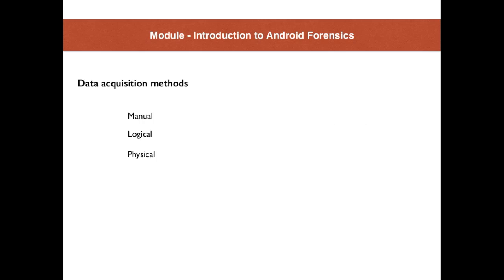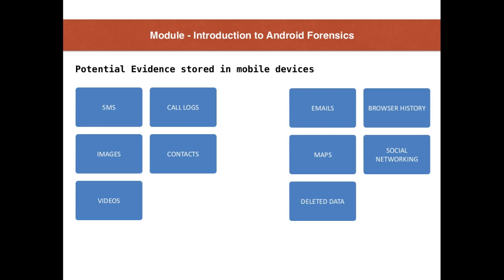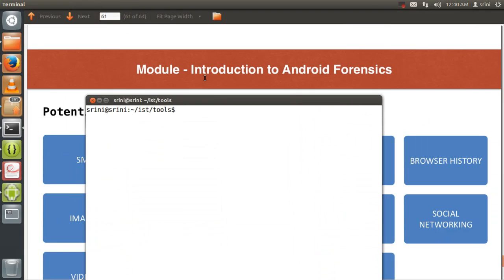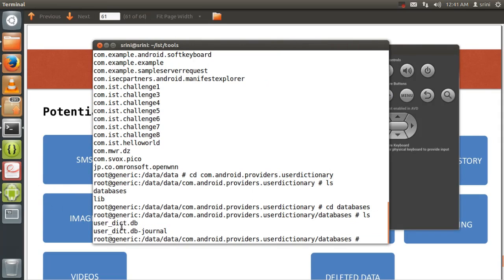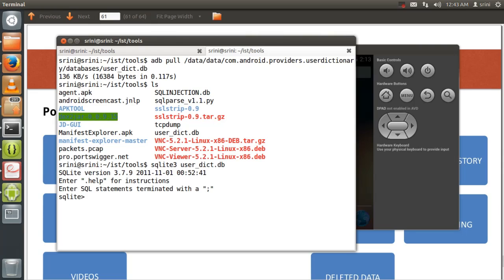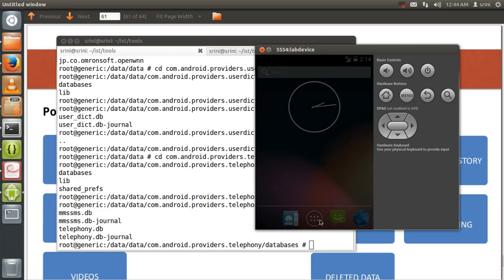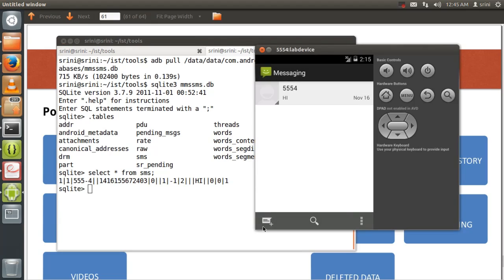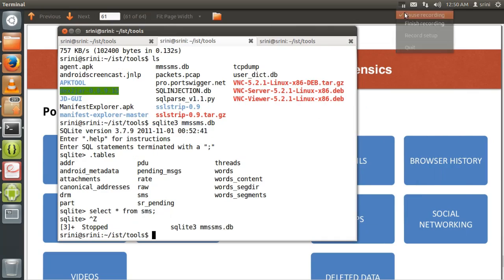Android Forensics 2372628